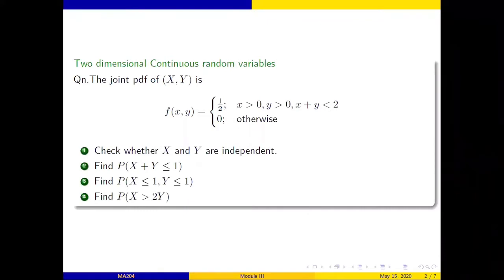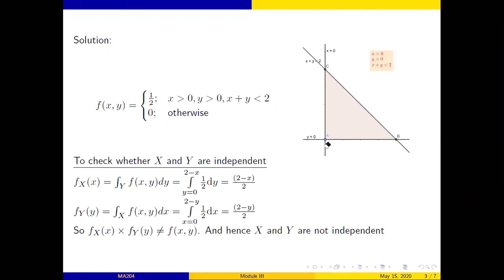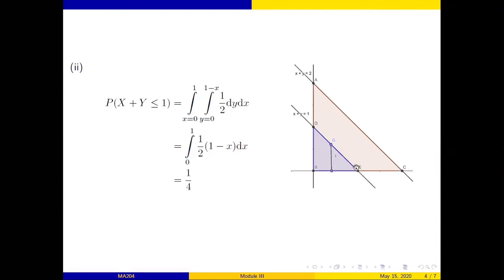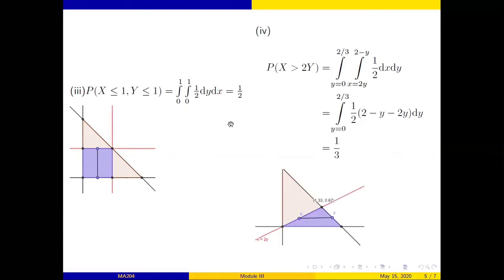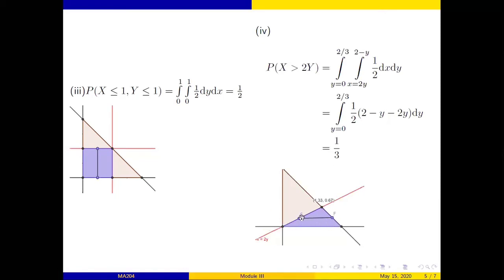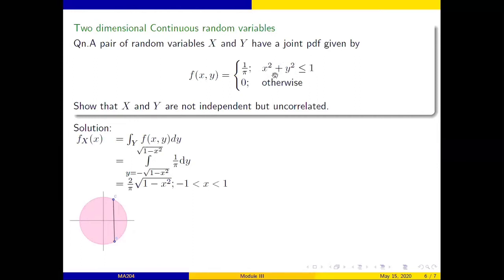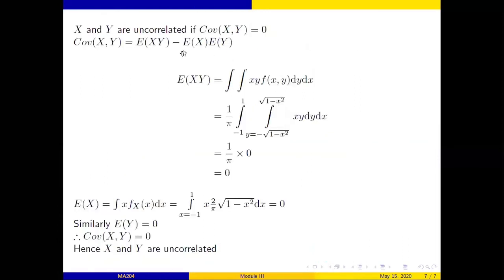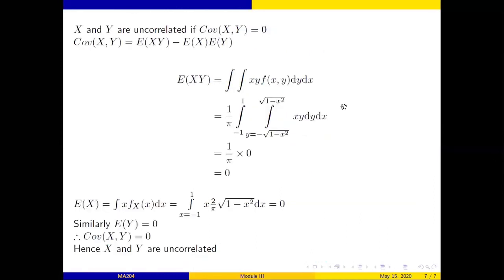Cont Bivariate distribution part2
Dept.of Mathematics,TKMCE